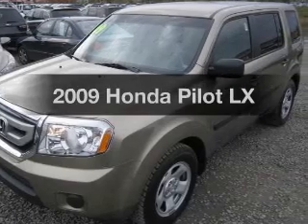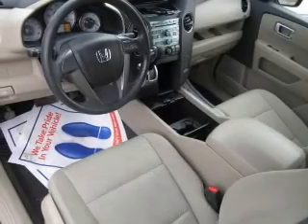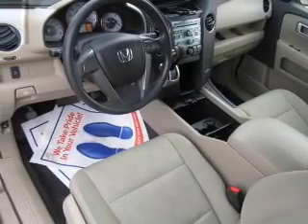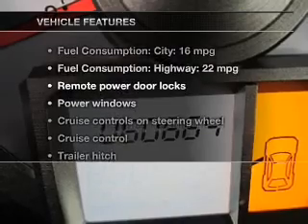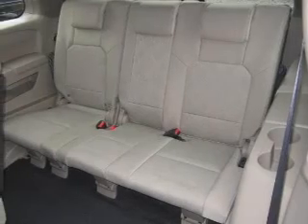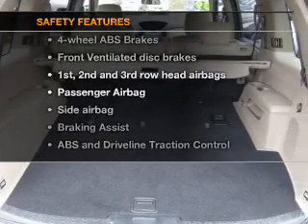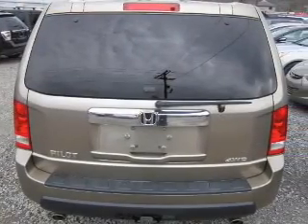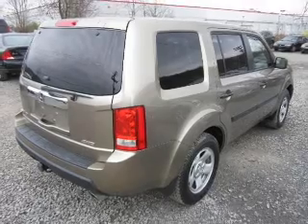2009 Honda Pilot - Ithaca NY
Year: 2009
Make: Honda
Model: Pilot
Trim: LX
Engine: 3.5 liter 6 cylinder 24 valve
Transmission: 5-Speed Automatic
Color: Tan
Mileage: 60664
Address:
Route 13